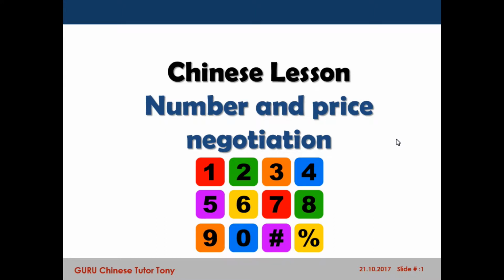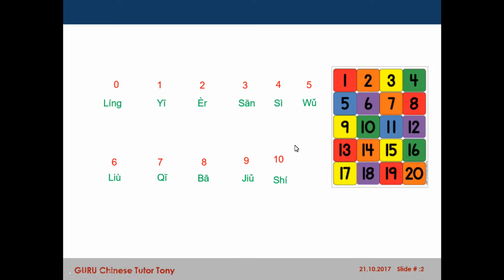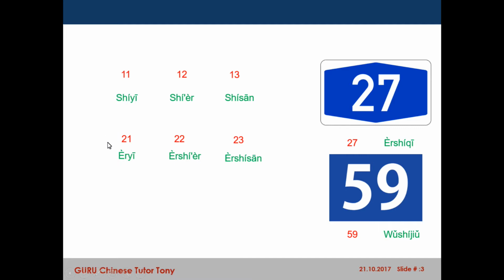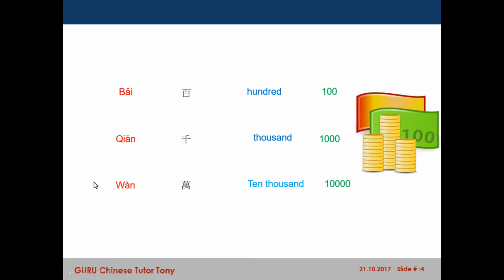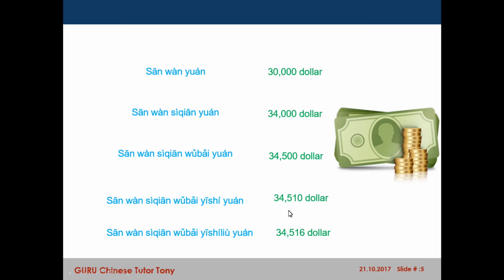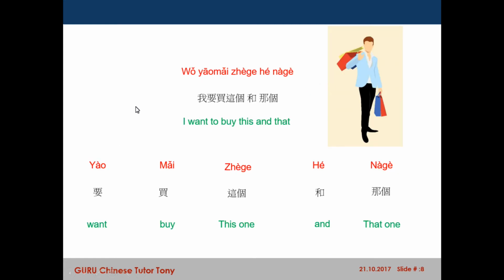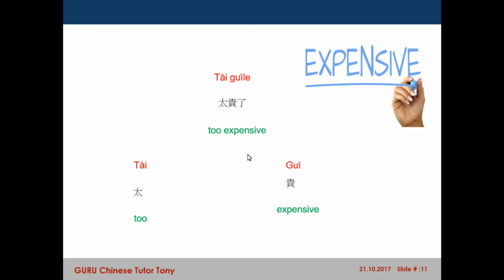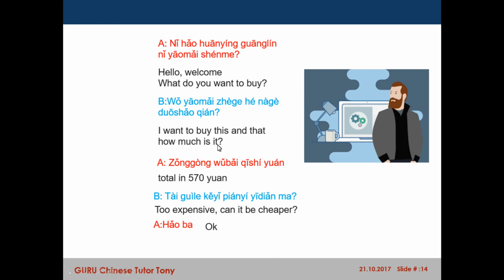Lesson 5 learn number in chinese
how to express number in Chinese
it is free lesson for you only! please give me your opnions. So you are beginner from zero. Or you will go to the Chinese university to IFP and need to prepare for it. You might need to learn Chinese for better salary and career plan, especially on topic of e-commerce, marketing & trading term in Chinese. Or you want your children to start learning Chinese step by step